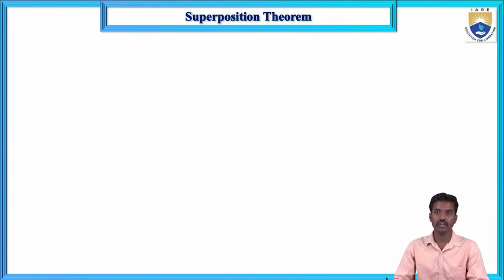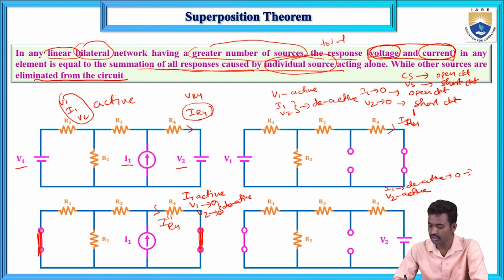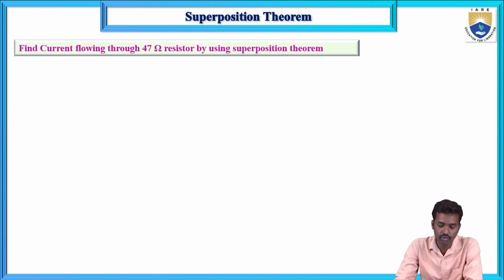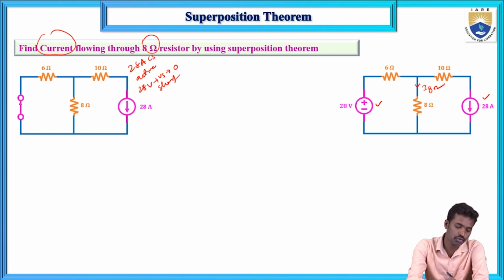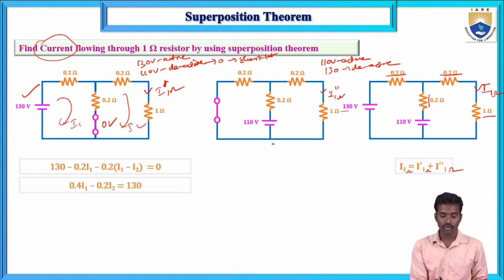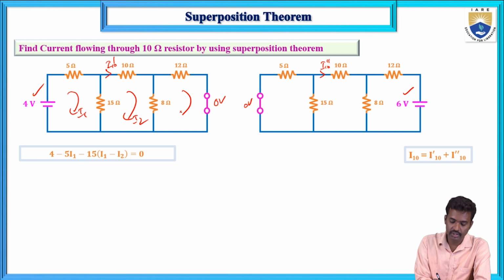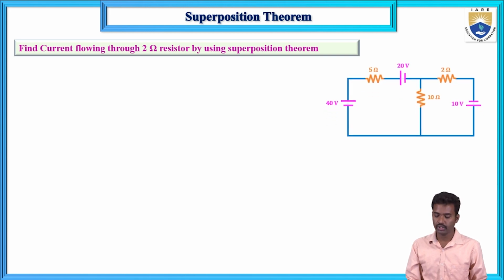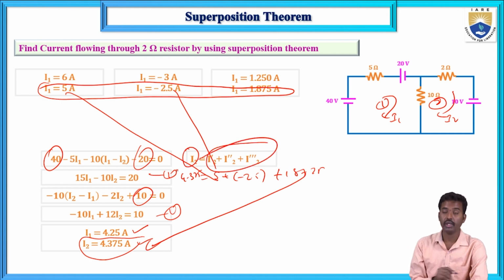Superposition Theorem by Dr. A Naresh Kumar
Superposition Theorem by Dr. A Naresh Kumar | IARE

Telangana, India.